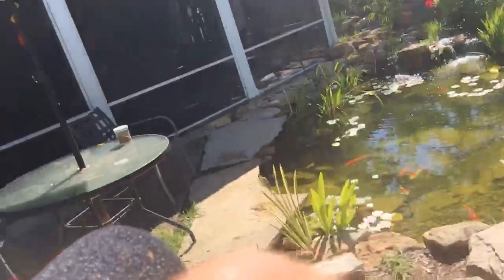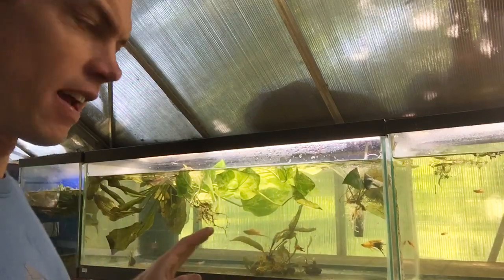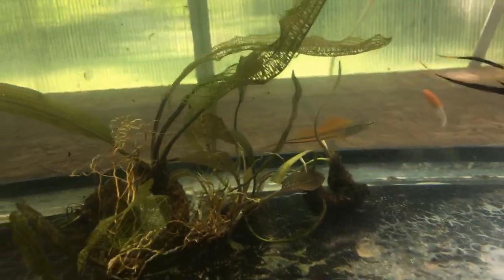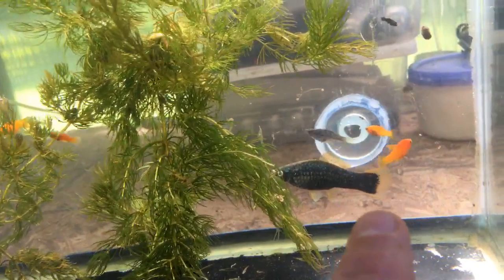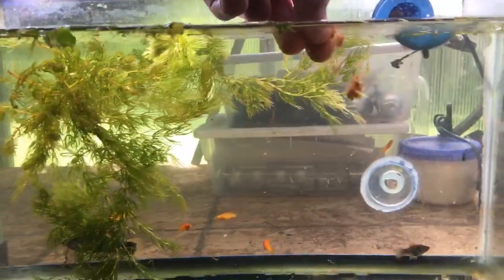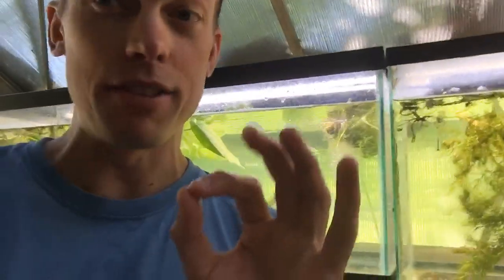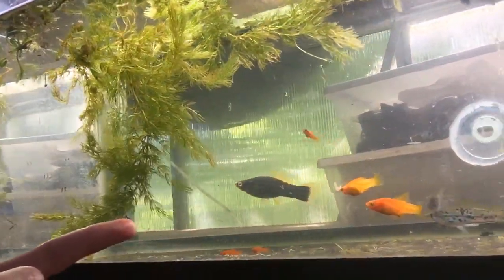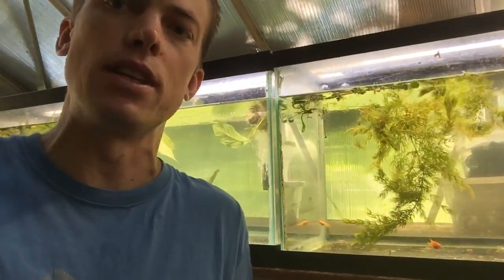My FAVORITE AQUARIUM FISH: 7 TYPES of Platies Swordtail Fish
My favorite Varieties of SWORDTAILS, PLATY FISH, and Livebearers Collection, How to Breed Swordtails, How to care for Live bearers, 7 Species of EASY AQUARIUM FISH on Sunday.

What's up Fishtank People?
Dustin's Fishtanks bringing it to you LIVE on a Sunday baby how's everybody doing ? I hope you are doing well. So is a beautiful day I wanna show you some Beautiful fish that I am dealing with here in the greenhouse.
 That's right folks, it's Sunday, It's a super duper Species Sunday I'm talking about my favorite fish in the greenhouse right now and BABIES BABIES BABIES, Awe yeah.

So first, let me give you an update of what's going on in the greenhouse.  Yes- I am totally loving the full fun in the sun of the greenhouse. I am always happy with how great the plant growth is out here.   As I said in the video last week. I don't understand why more people dont try and use full sunlight.
 While YES- the sun will cause algae if you get out of balance. I would argue that the benifits in this environment far out weigh the negative.

Here is the rub with the Full Sunlight,  Just because the center of our solar system is out, doesn't mean 2 things.
1.  Us humans can't handle full scortching sunlight for 12 hours a day
2.  Our Tanks can't handle full sunlight 12 hours a day.

At the advice of the Grand Master Tom Barr I am using a 60% shade cloth on this sucker.  Tom Told me to use an 80% I went with a 60 because I do have some nice tall trees around the greenhouse, providing me with some more shade periodically.

Now- with full Sun, what's great is that the majority of the time you CAN IF YOU WANT to PUNCH your plant with Maximum Sunlight.  This is one of my LOVE HATE TANKS.  This 55 Sits in FULL SUNLIGHT- which will get us to the start of our Species Sunday in just a second.  Here in this tank we have FULL THROTTLE SUN- There is no Shade- No protection.

I will tell you this Fishtank People- This tank is my LOVE HATE Tank-  It is the Ying and the Yang, it is Most favorite tank and the tank that I hate the most.

Before I get into the live bearers for you, I want to show this tip for anyone who might be thinking to them self- "Hey I want a tank in full sunlight-  This tank is supplied by the tank below it, which is constantly bringing in Cooler water too it.  If this 55 were to sit disconnected and be free standing, it would have bigger temperature swings and MORE ALGAE, Or but it's Sunday It's Species Sunday I have 1,2,3,4,5  Types of Live bearers to show you out here.

1. Black
1. White
1 Showa
1 Lyertail
1 Virarites

The First is in this tank right here. These are the largest Swordtails I have ever owned or seen in person.  Not including the tail, they are over a half in bigger than anything I have ever owned.  MONSTERS.

Now here is the fun part for me- These fish have the solid black, but ALSO- Orange under them- Now I am no expert on Live bearers, but I believe- And I would love your opinion on this- I know some oldschool people are here to help.  What is in the "Hamburg Black"   I am seeing some babies coming out of here that are clearly the same color as the  underlayment of these swords.  Ya with me- SO if anyone has any knowledge on that, please let me know.

Which brings us on from the Blacks to the Whites, so come over here with me.   From here we are going on to the Showa Swords.  Now these were also purchased at the American Live Bearers Convention.

I am going to move down to the next fish which it a fun one.  The LYRETAIL Sword!